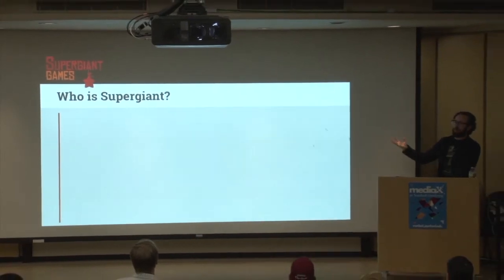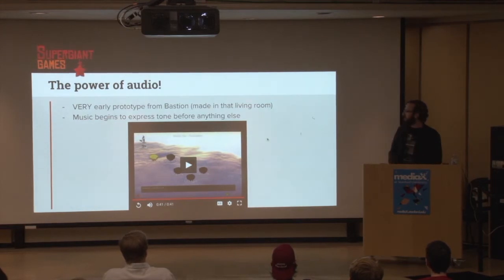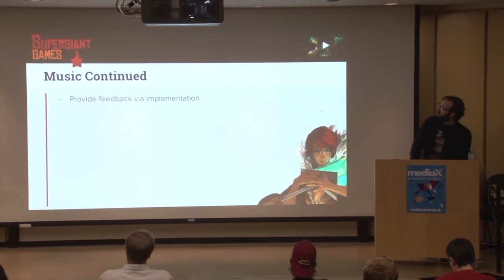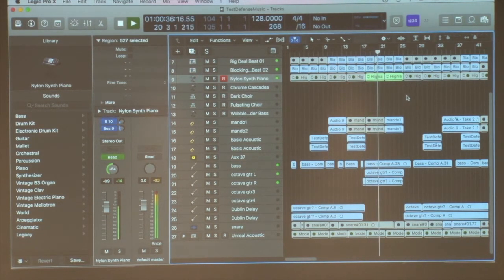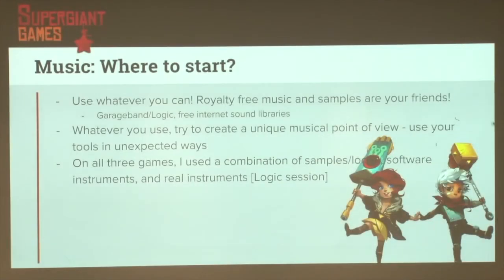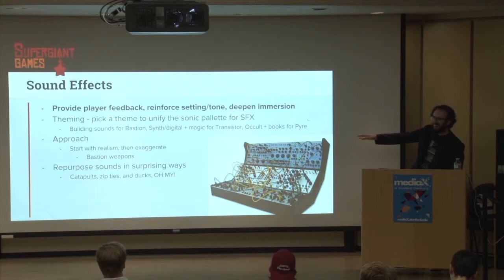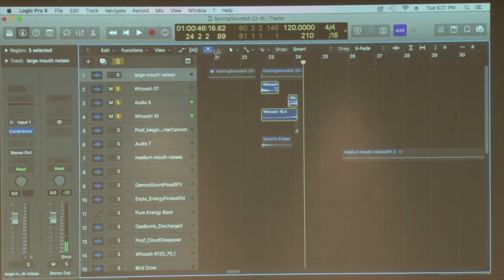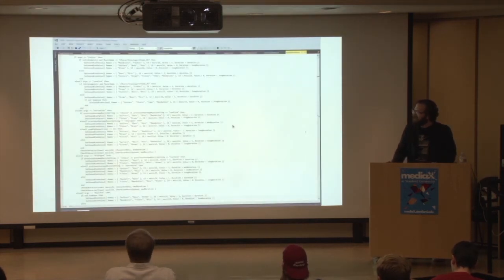Guerrilla Audio: Do It Yourself By Any Means Necessary!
From the Interactive Media & Games Seminar Series; Darren Korb, award winning Composer and Audio Director for Supergiant Games, discusses techniques for getting a lot of bang-for-your-audio-buck, and ramping up your understanding of sound implementation in games as quickly as possible.